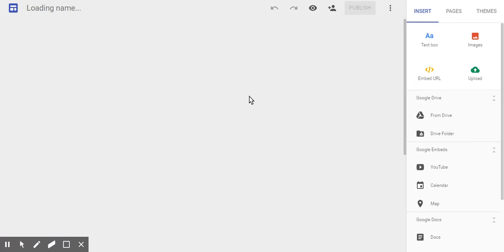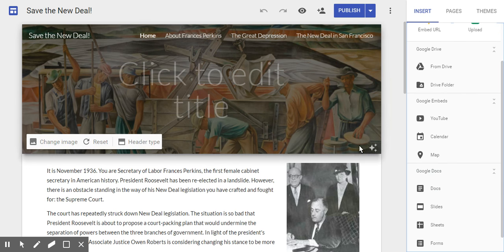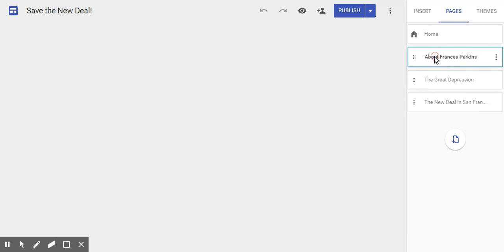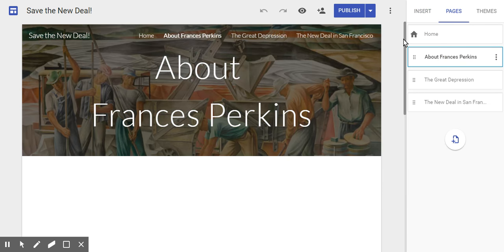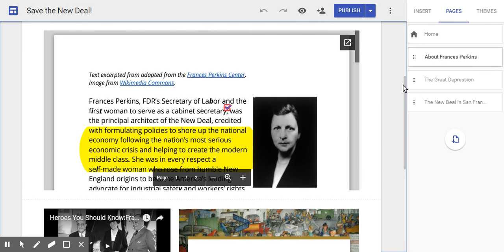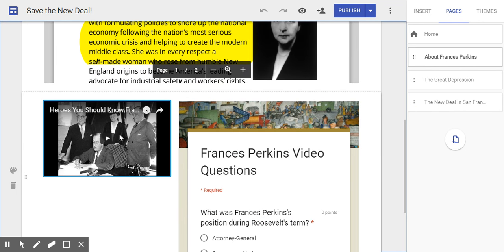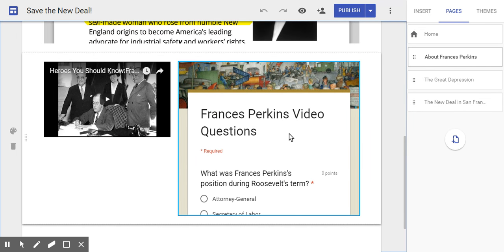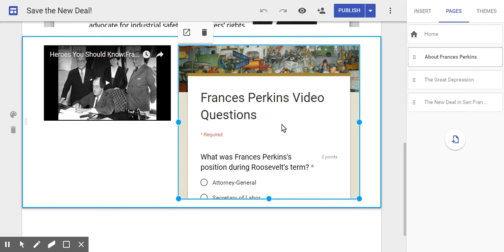Something I Would Like to See in New Google Sites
I LOVE the new Google Sites. Here is something I would like to be able to do while editing in it.